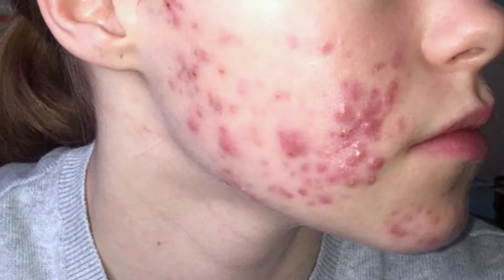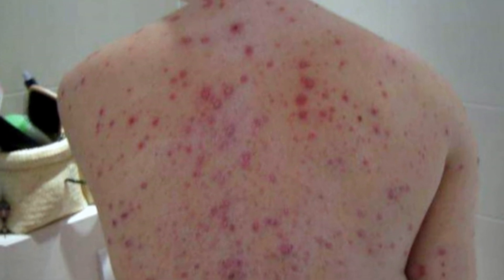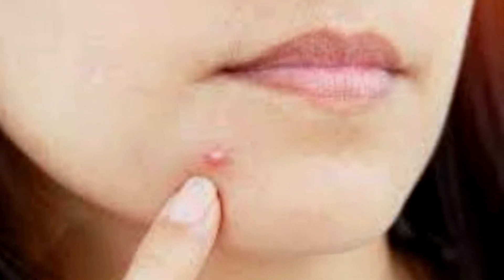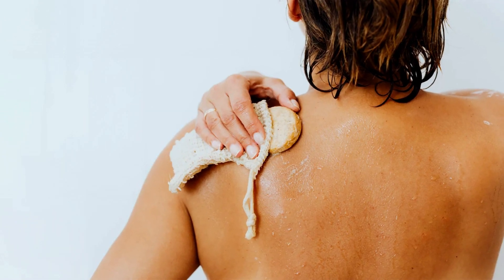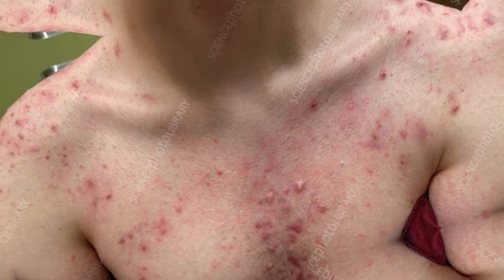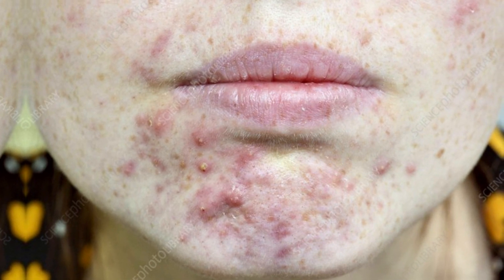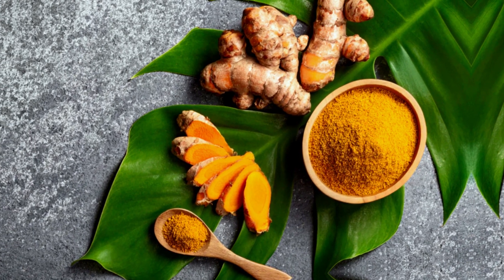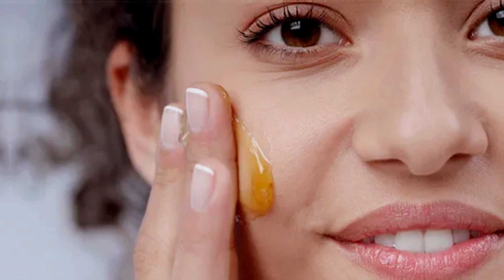Have Acne-Prone Skin? Here's How You Can Tweak The Viral Skin Cycling Routine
We provide informative and helpful content on how to effectively treat acne, including tips, product reviews, and skincare routines. Whether you're dealing with occasional breakouts or persistent acne, we've got you covered with expert advice and solutions.
In need of effective acne treatment? Look no further! Our channel offers a wide range of informative videos on all things acne treatment. From DIY remedies to dermatologist-recommended products, we've got you covered. With in-depth product reviews, skincare routines, and expert advice, our goal is to help you achieve clear and healthy skin.
Tired of battling with acne? Say goodbye to frustrating breakouts and hello to clear, blemish-free skin! Our channel is your ultimate destination for all things acne treatment. Discover the most effective solutions, including natural remedies, skincare routines, and product recommendations. Our videos are packed with valuable information, tips, and tricks to help you achieve the complexion of your dreams.